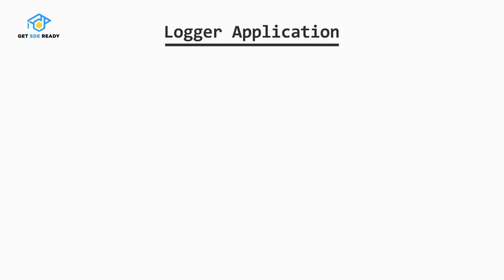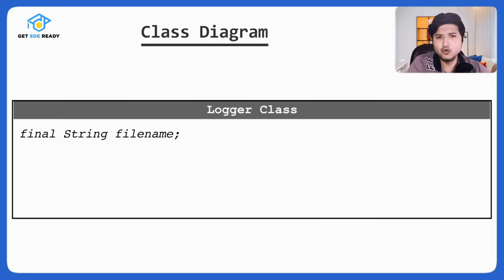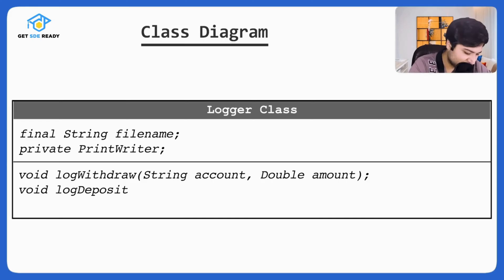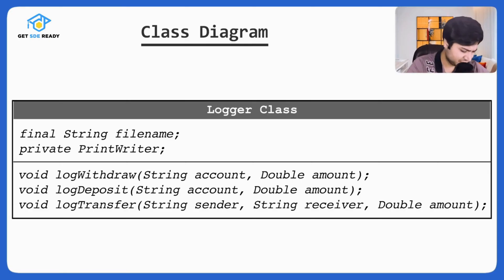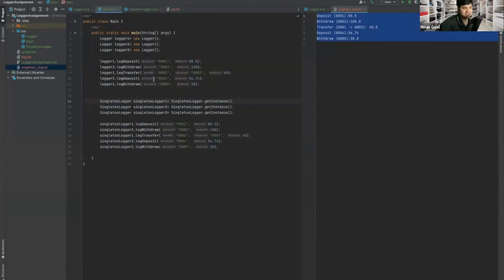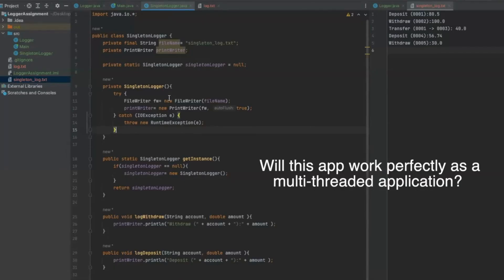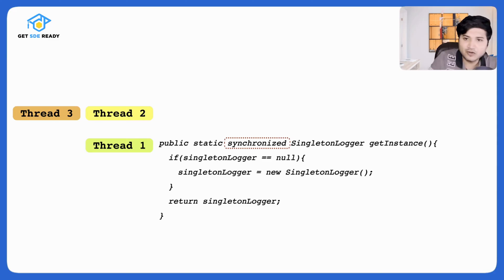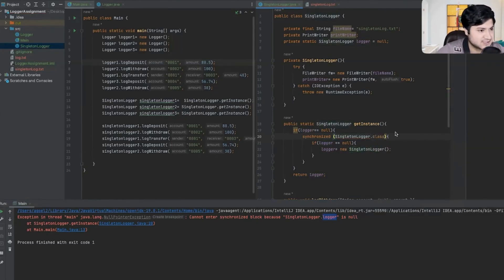Singleton Design Pattern explained | LLD | Multithreaded Environment | System Design Interview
In this video, we dive into the Singleton Design Pattern in Java by implementing a Logger application for bank transactions, covering withdrawals, deposits, and transfers. We also address common pitfalls like multiple instances and demonstrate how Singleton ensures a single point of access. Additionally, learn how to handle concurrency issues with synchronized methods, making your logger thread-safe.

Highlights:
🔹 Understanding Singleton Pattern – Ensuring a single instance across the application.
🔹 Logger Implementation – Tracking transactions with withdrawals, deposits, and transfers.
🔹 Thread-Safety Techniques – Handling concurrency using synchronized methods.
🔹 Lazy vs. Eager Initialization – Choosing the best approach for efficiency.
🔹 Real-World Applications – When and where to use Singleton in software design.

Key Insights:
✔️ Avoiding Multiple Instances – Prevent issues with redundant object creation.
✔️ Managing Shared Resources – Ensuring safe access in a multithreaded environment.
✔️ Optimized Memory Usage – Efficient resource management with Singleton.
✔️ Enhancing Code Maintainability – Improving software structure with design patterns.